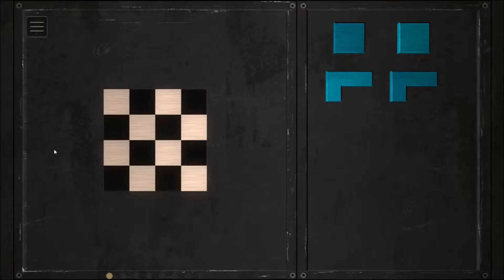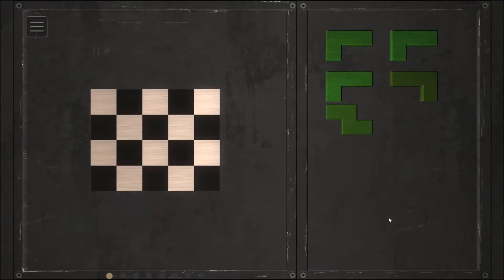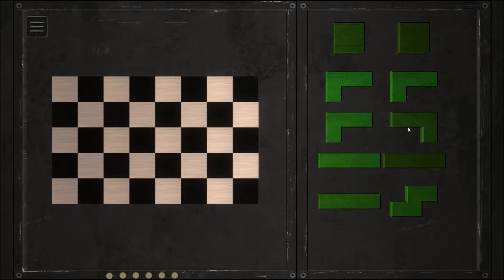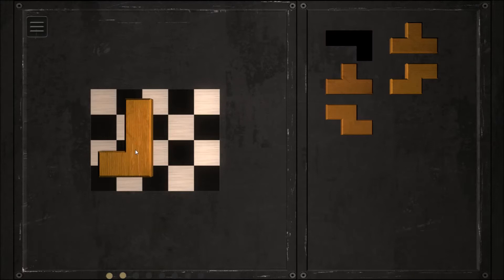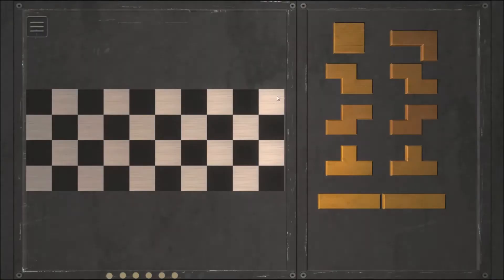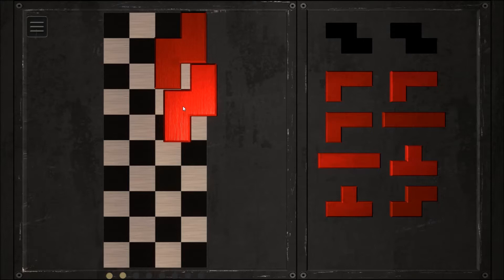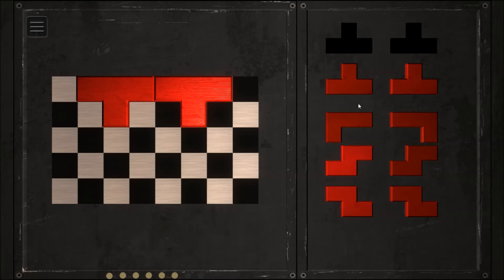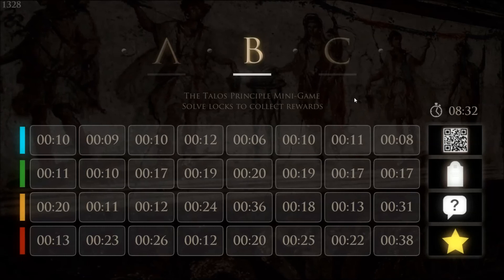Sigils of Elohim - Group B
And here is the next part of the available puzzles.  Like in the previous part, I wanted all of them in a single video that is less than 10 minutes long.  If you're looking for a particular puzzle, look for the correct color of pieces then the correct number of lights to find it.  Now, we just have to wait until Group C is released, which I imagine will be soon.